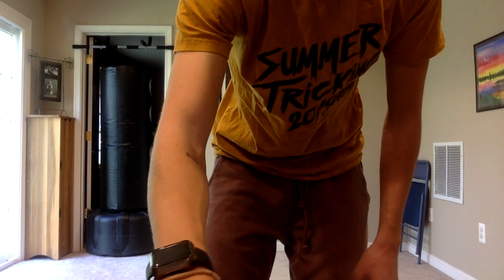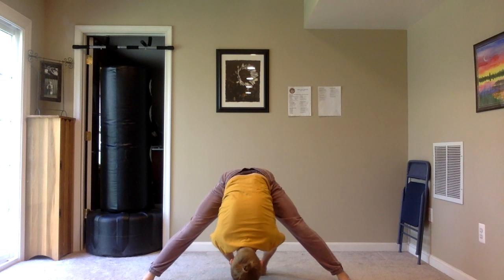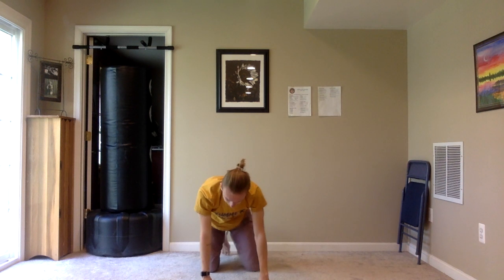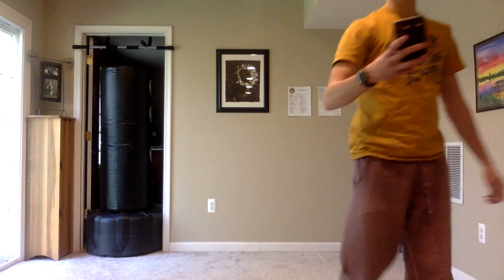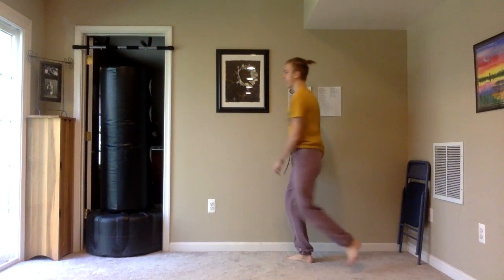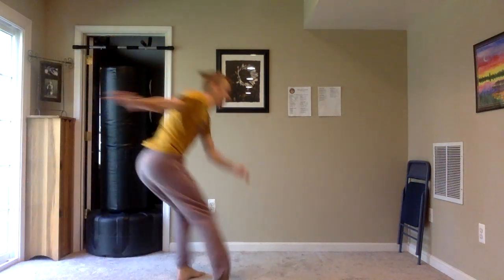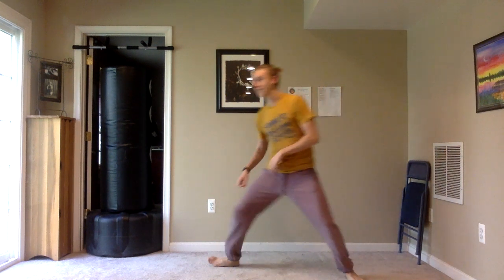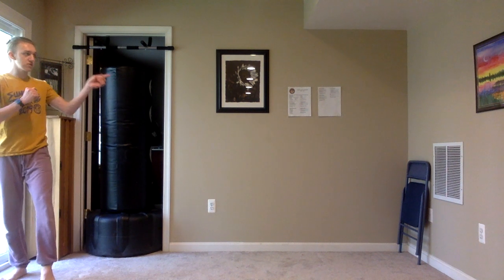4/22 Tricking Class